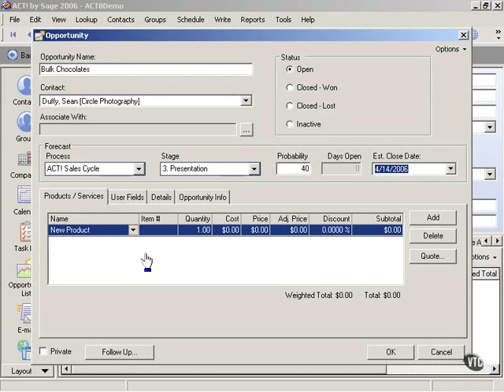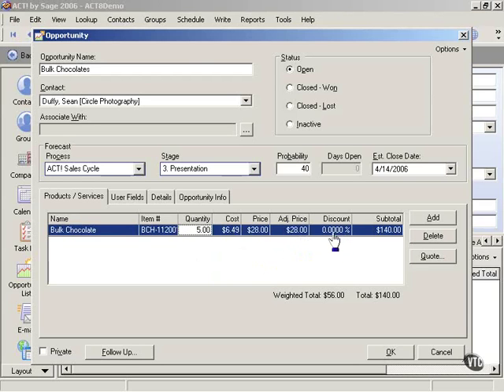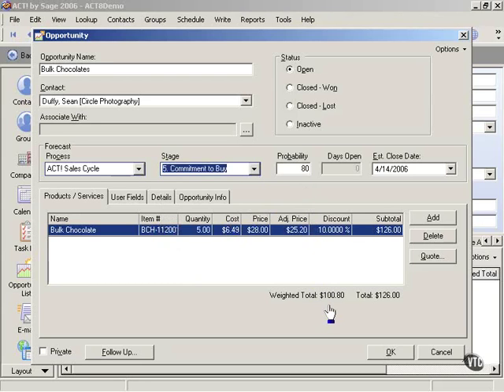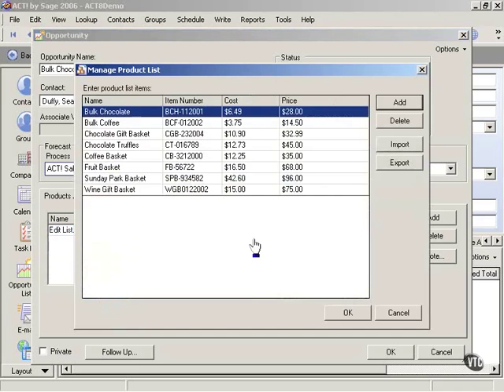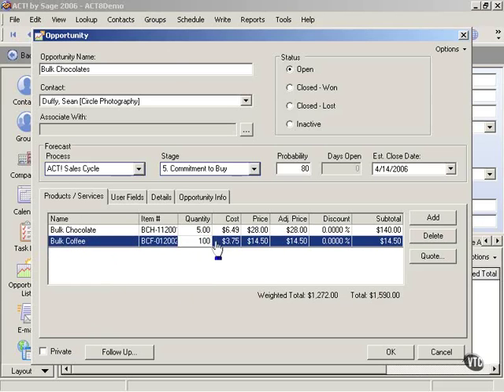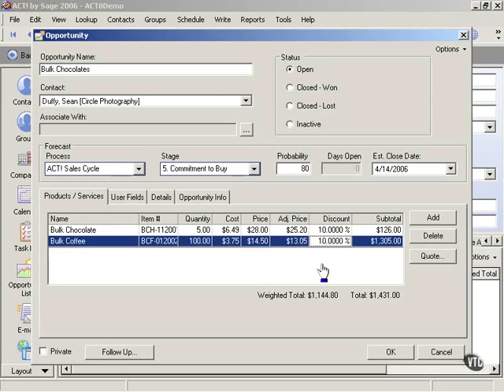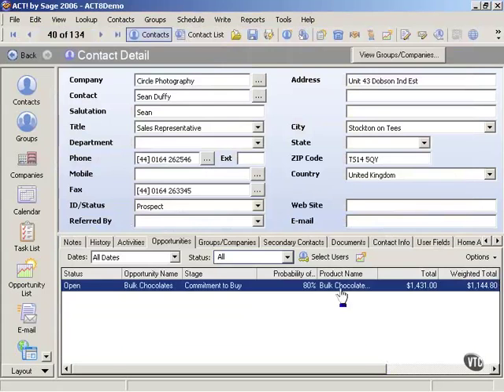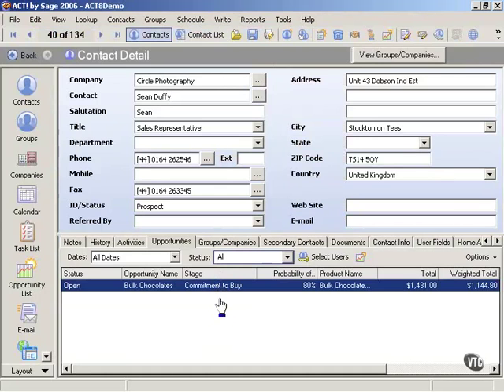41 Creating Opportunities pt 2